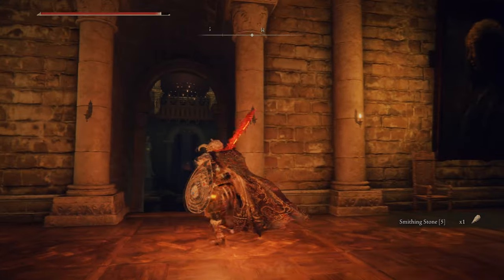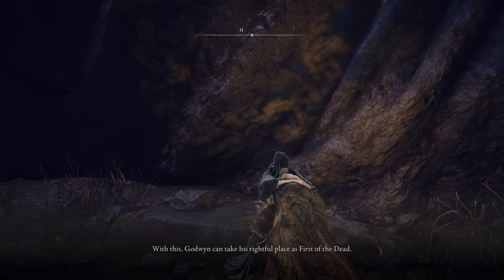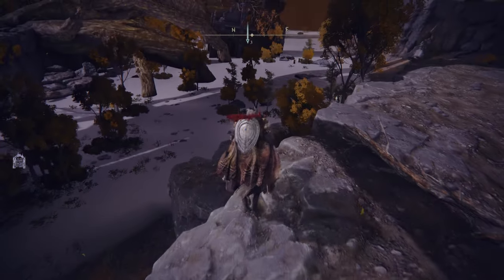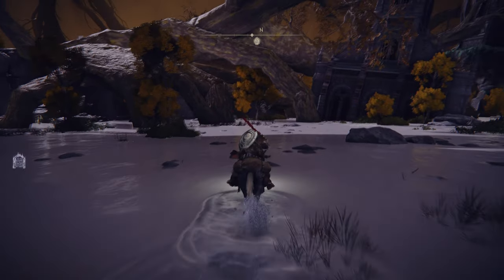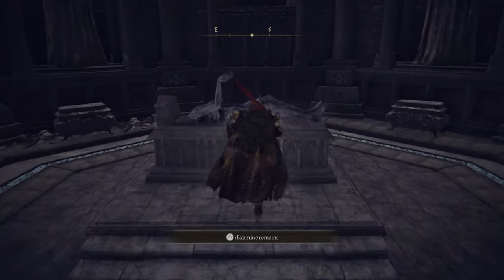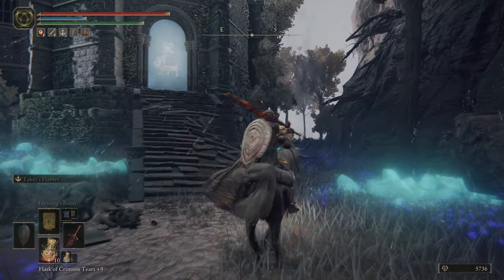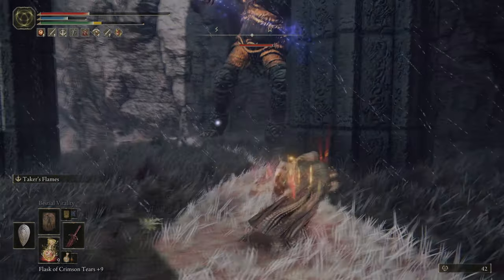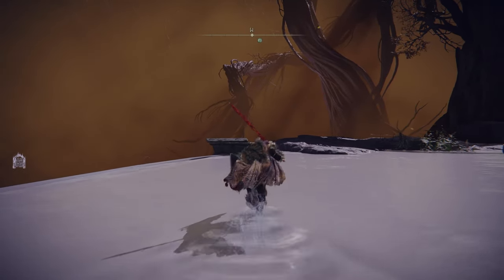Elden Ring Walkthrough Part 138 - Finding Fia & An Annoyingly Tough Giant In Redmane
The playthrough is likely to be very long, spanning tens of hours even after editing. Buckle up for a long journey, this is one of those games that seems like it definitely should not be rushed. Enjoy the ride!

A HUGE thank you to all my Patrons on Patreon for the support they provide to the channel which help me to keep making LPs such as this one, a special thank you to the highest tier Patrons:

► Josh Murphy
► j85norway
► Jay_Wotw
► Jesse F
► CityMorgue
► Hedgelord42
► El No
► Tevura
► Gabriel R
► Joseph L C
► PrincessMagical
► Streeter
► De_Life_Stream
► Cameron M

PLAYLIST LINKS

►Bioshock 2 - Coming Soon!